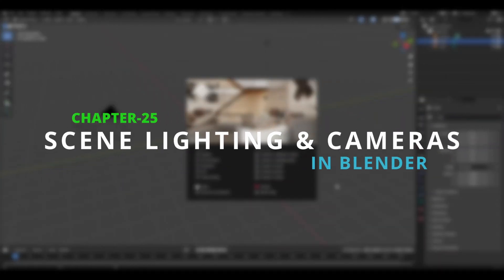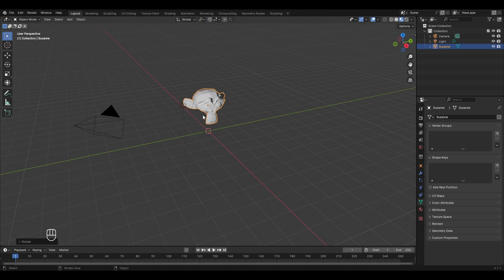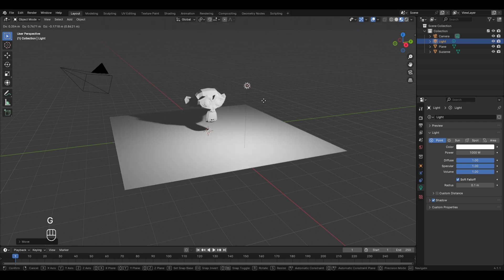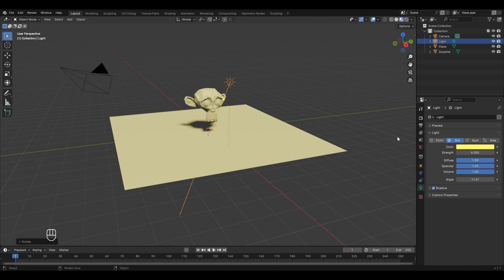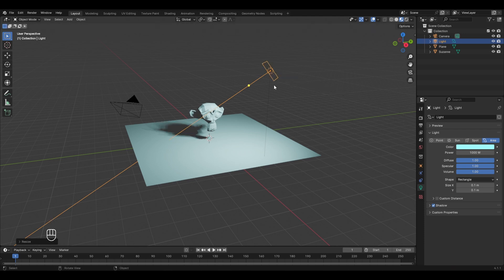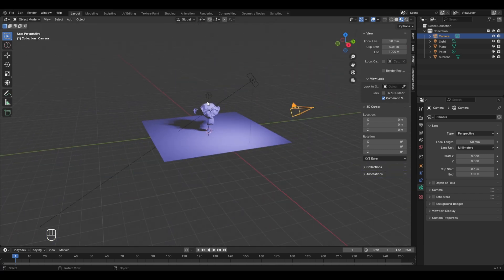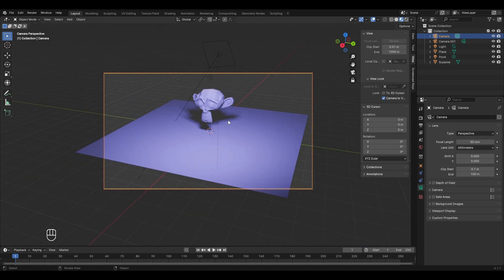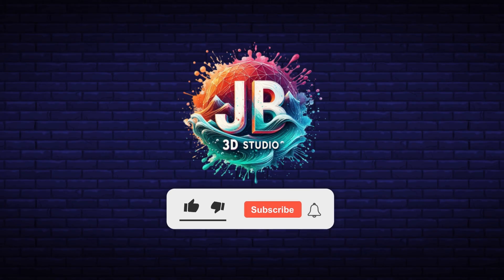BLENDER MASTERCOURSE: Chapter-25: Scene Lighting & Cameras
Throughout previous chapters, you've focused on building and texturing your 3D models. Now, Chapter 25 delves into the art of scene lighting and camera placement, the crucial elements that bring your models to life and tell a visual story within your Blender renders.

animation course
3d animation course
blender masterclass
blender tutorials
blender introduction
3d physics
3d modelling
blender
3d animation
3d simulation
blender tutorial
blender for beginners
blender masterclass
blender mastercourse
blender tutorial